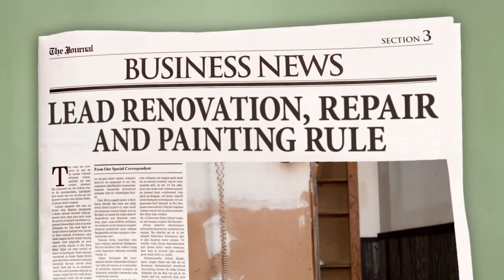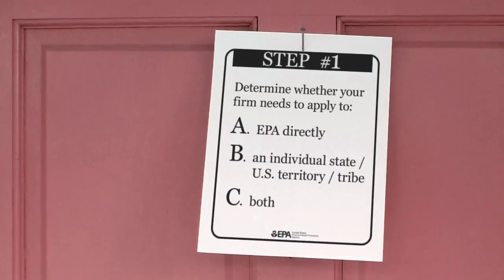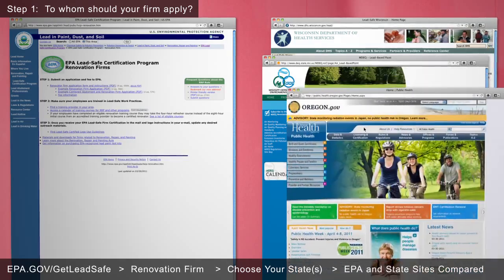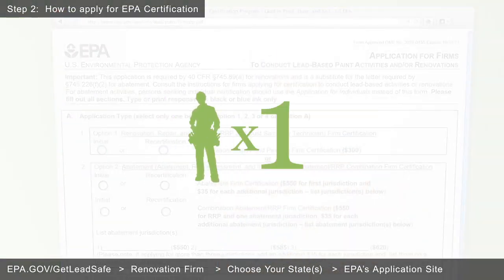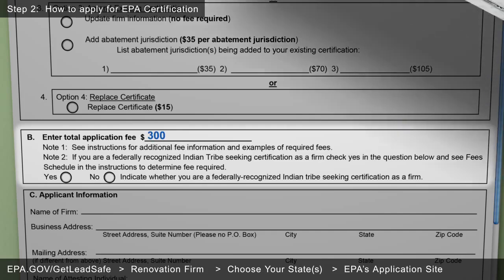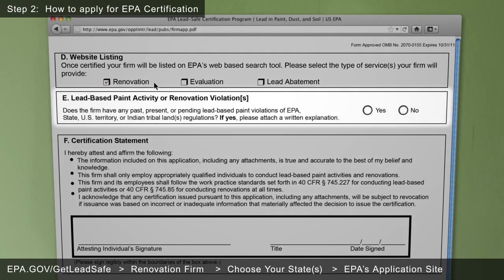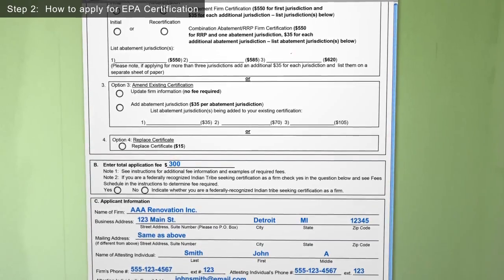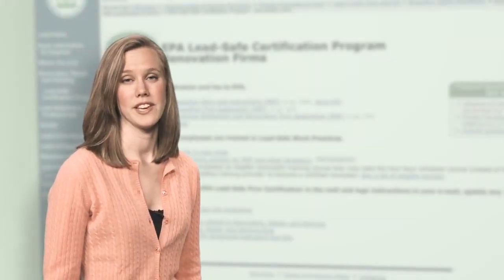EPA Renovation Repair and Painting Certification Guide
Learn how to comply with EPA's lead renovation, repair, and painting requirements in three easy steps. This guide will help you understand the certification process and ensure your firm is lead-safe.